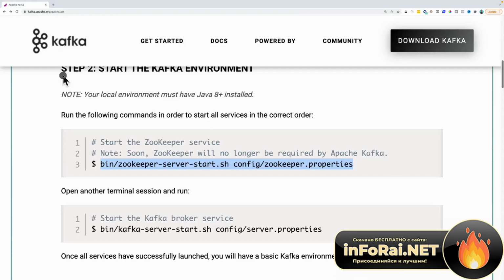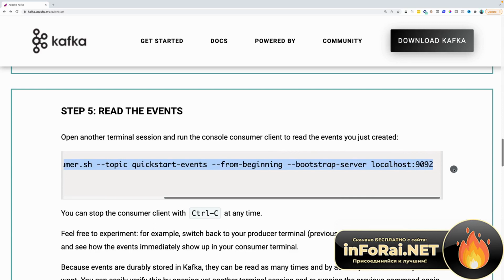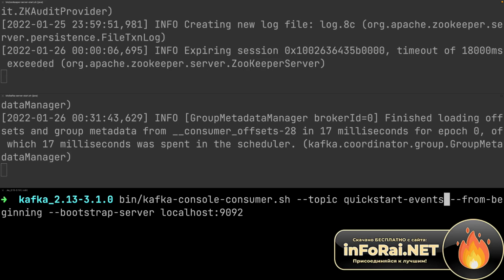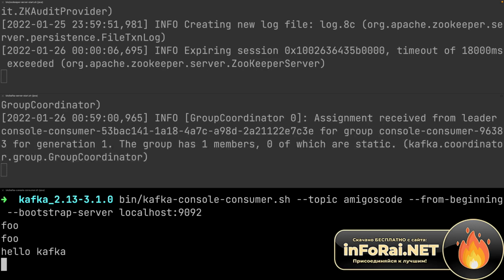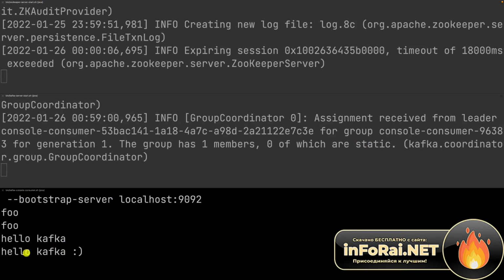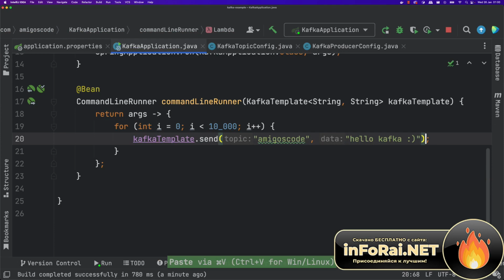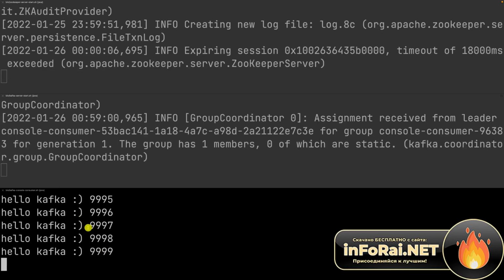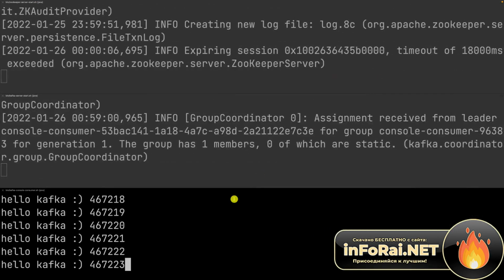0120 8 Kafka Consumer